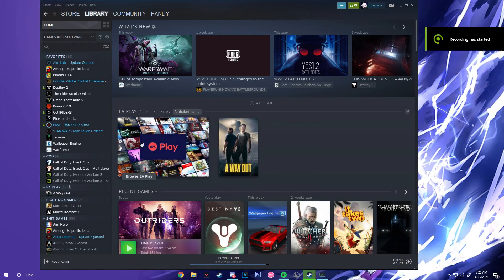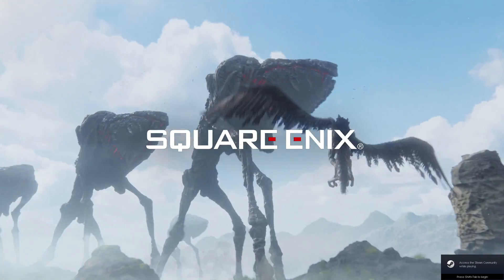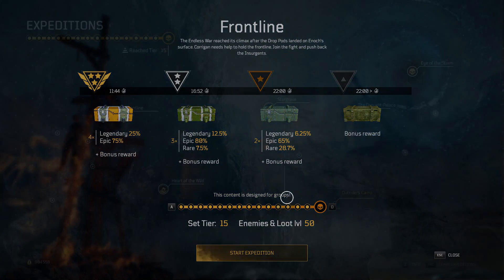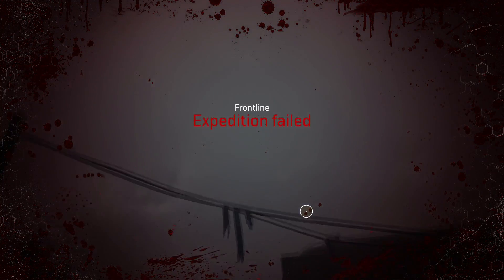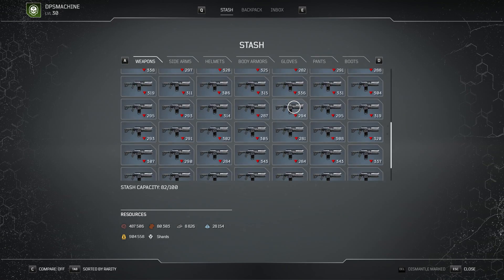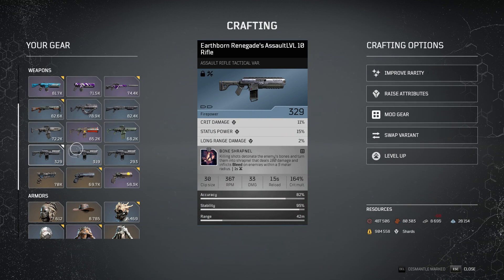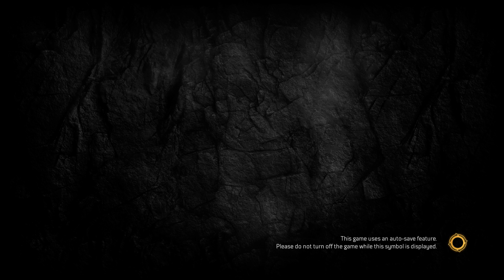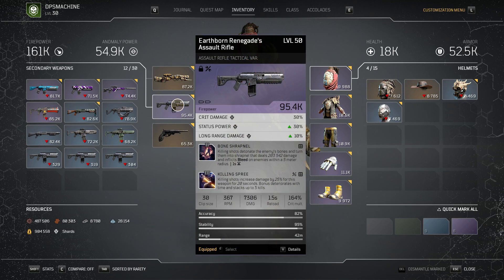Outriders - HOW TO GET THE BEST GUN FOR TECHNOMANCER ~ 95K FIREPOWER (FASTEST & MOST EFFICIENT)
SHARE WITH YOUR TECHO FRIENDS

STEPS FOR DUMB PEOPLE:
1) Load expedition
2) Die and abandon the expedition
3) Return to lobby
4) Load back into the game
5) Grab gun from inbox in the stash
6) Repeat until you have desired amount of guns
part 2
7) Go to Zahedi and swap all the gun variants to the tactical variant
8) LEAVE ZAHEDI'S MENU OPEN then force close your game (alt f4 or task manager) until you have your desired firepower (370+ is what I recommend)
9) Solo CT 15's ez